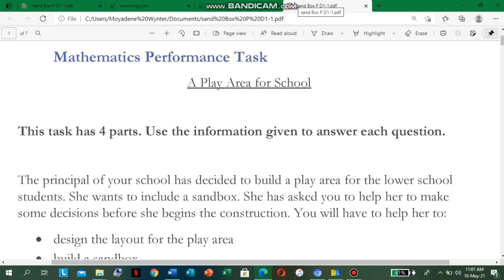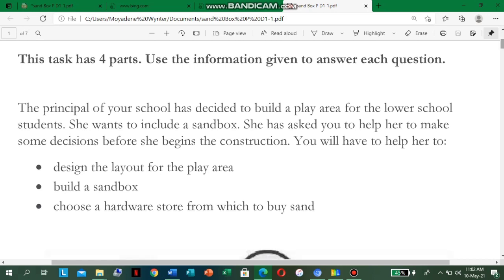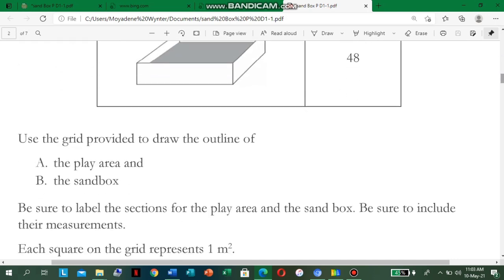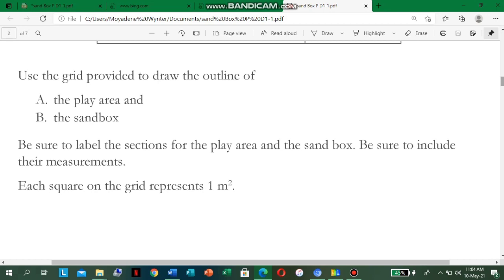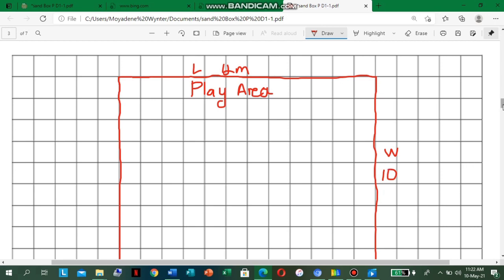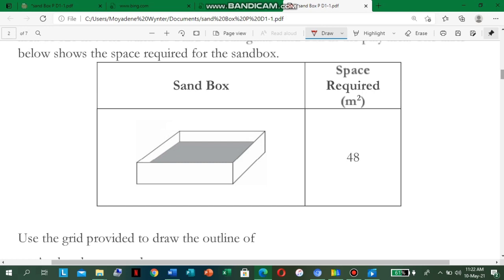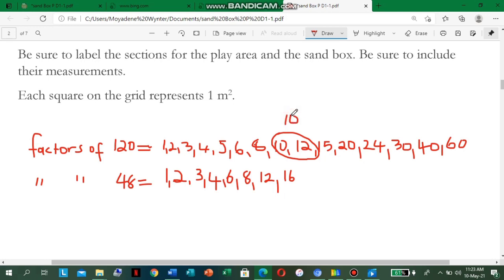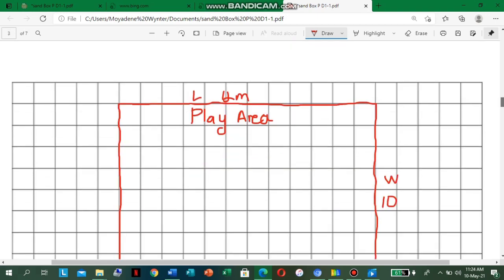Mathematics Performance Task PEP Questions- Part 1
This video provides a guide to students in preparation for their upcoming PEP examination.